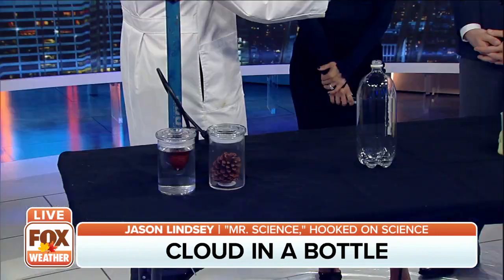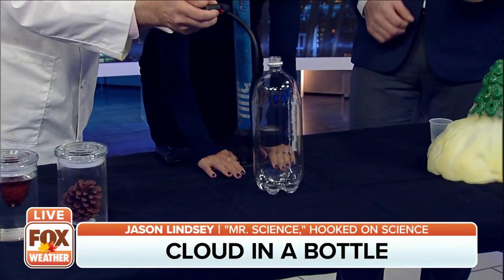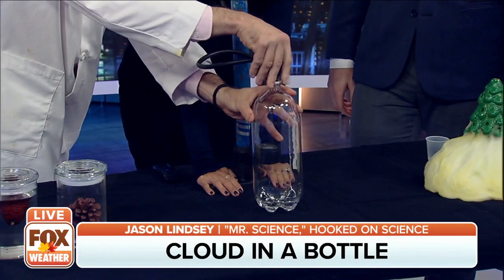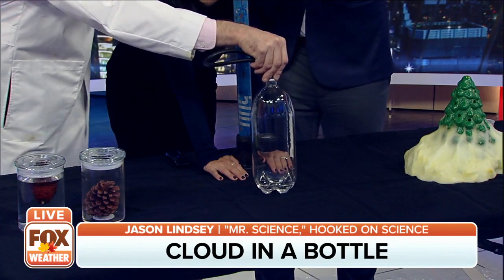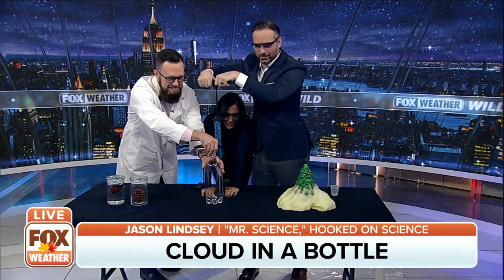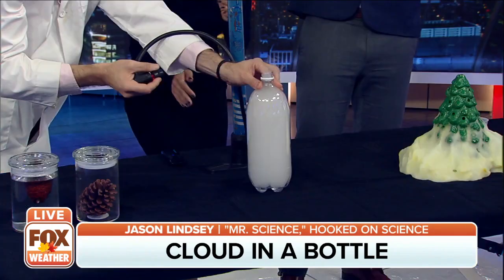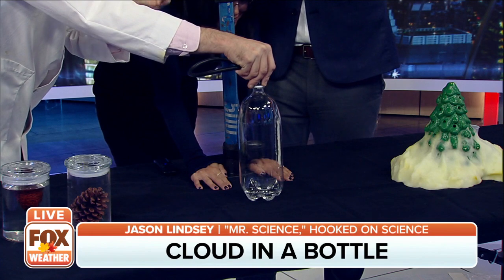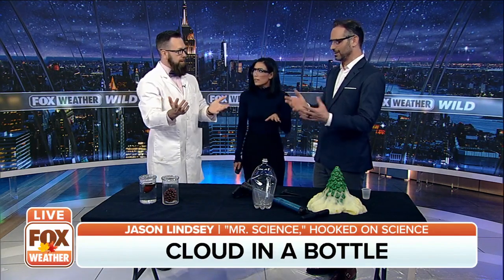Mr. Science Creates a Cloud in a Bottle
Mr. Science from Hooked on Science joins and does some experiments in the FOX Weather studio.